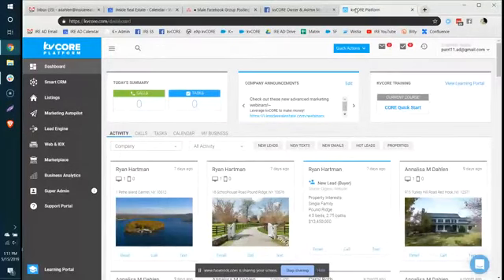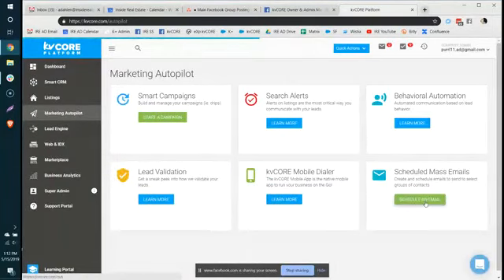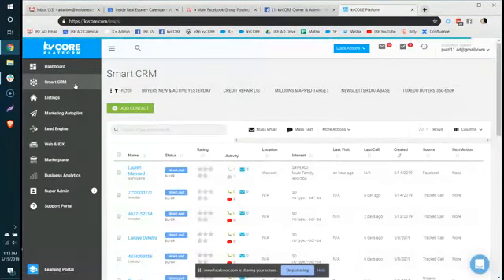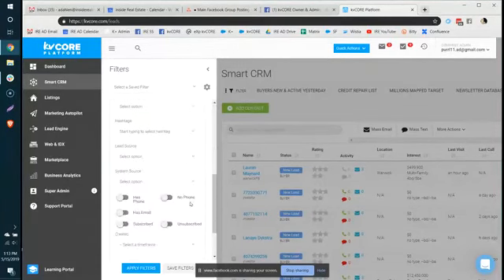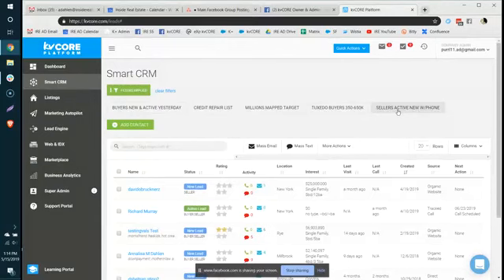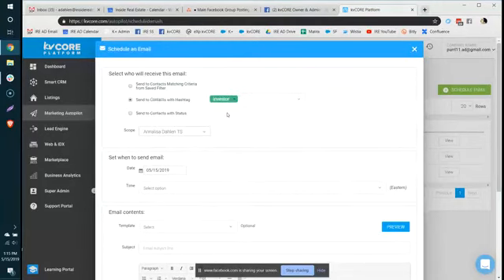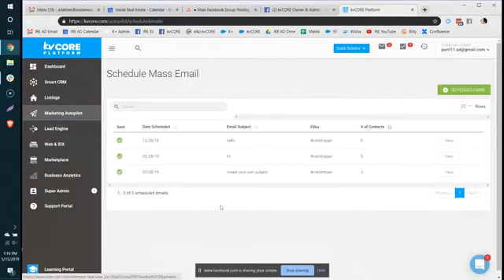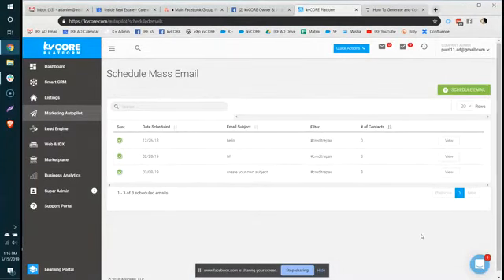kvCORE FAQ Relating SmartCRM Filters to Scheduled Mass Emails